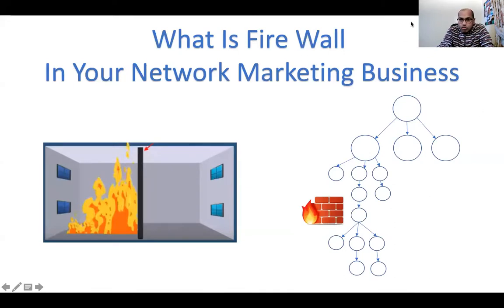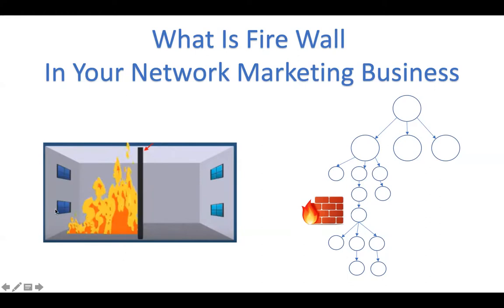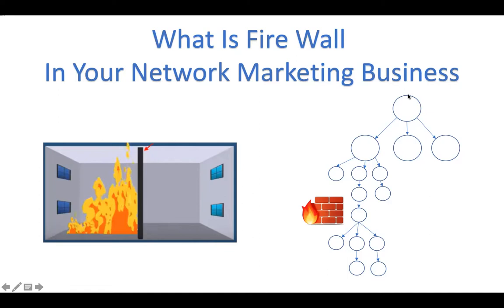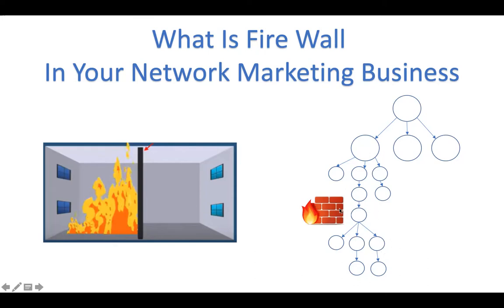What is Fire Wall in Your Network Marketing Business ? How to secure Your MLM Business?